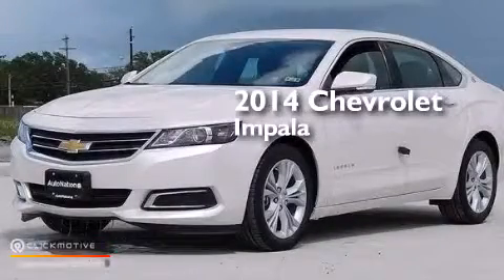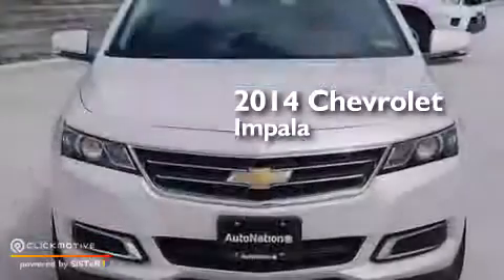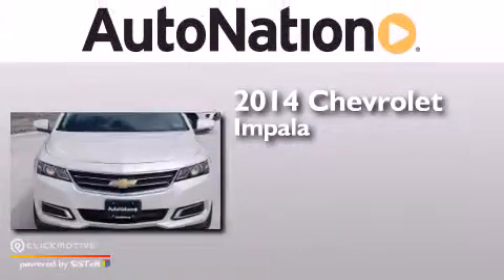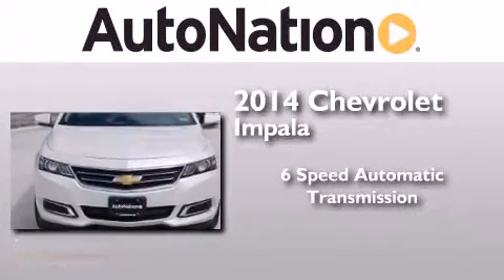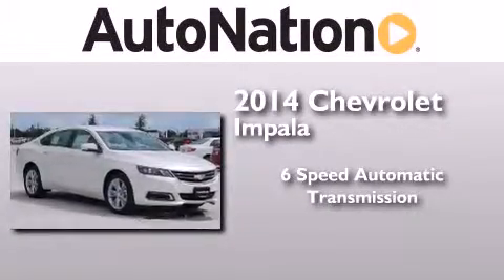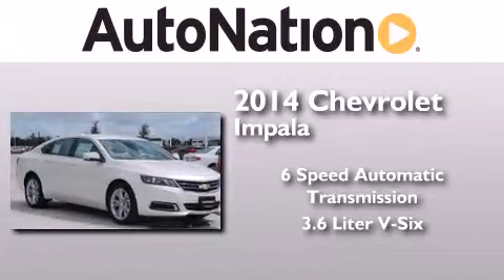2014 Chevrolet Impala Corpus Christi TX 78412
We have been honored to serve the Corpus Christi TX area , we promise that your experience at our dealership will exceed your expectations ! Year : 2014 Make : Chevrolet Model : Impala Engine : Gas/Ethanol V6 3.6L/217 Trans . : Automatic Exterior : White Diamond Tricoat Miles : 6 Interior : Jet Black Champion Chevrolet Cadillac 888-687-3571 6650 South Padre Island Drive Corpus Christi , TX 78412